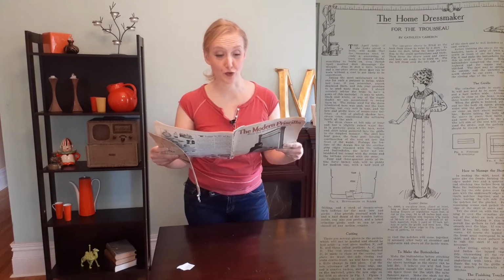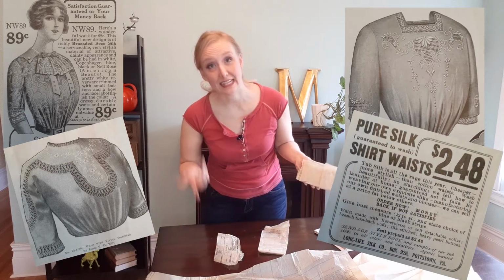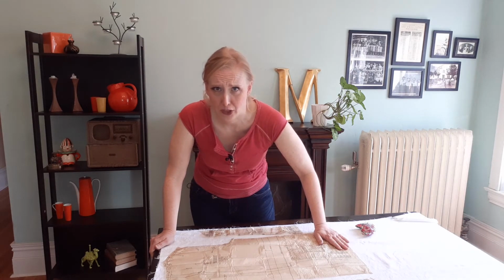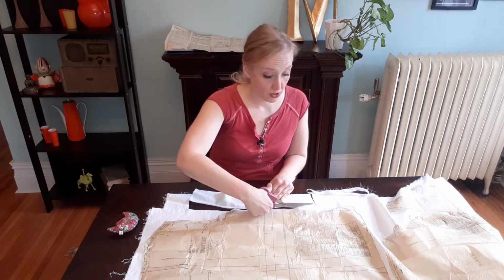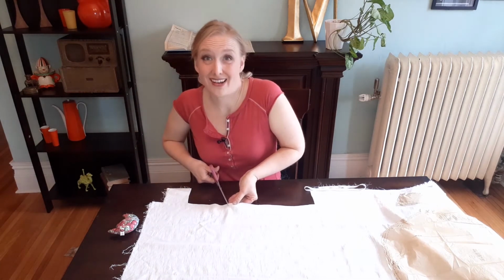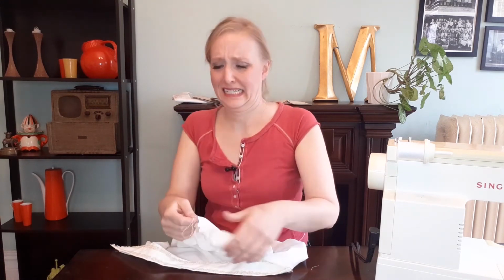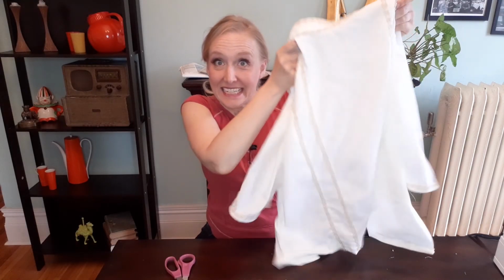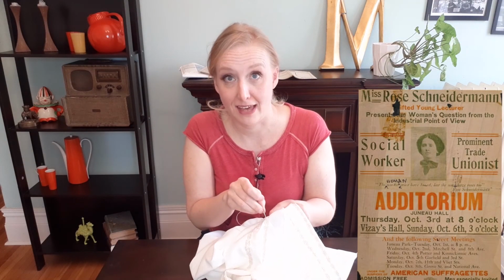A 1910s Shirtwaist! (feat. the Triangle Factory Fire): The Vintage Magazine Project, Episode 16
Shirtwaists and Socialists!  This week I'm sewing a shirtwaist, the famed garment made at the Triangle Waist Factory of the infamous fire.  Join me as I discuss Rose Schneiderman, the International Ladies Garment Worker's Union, the IWW, the Women's Trade Union League, and generally geek out on socialist Lady-Organizers.  This is the final week of the 1913 Modern Priscilla.